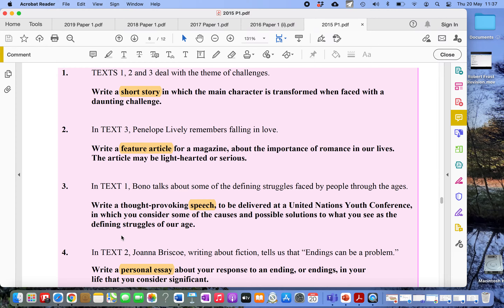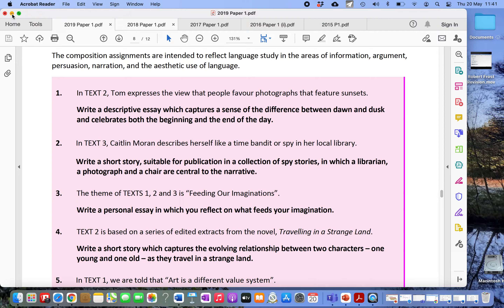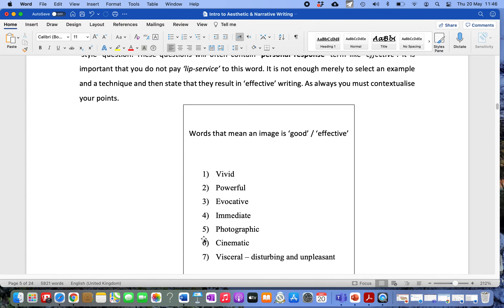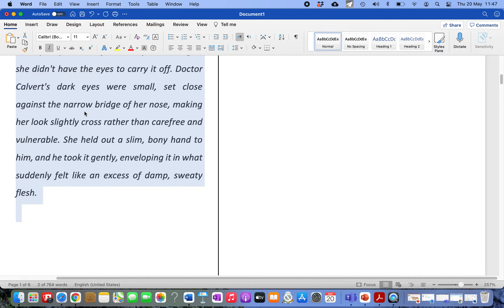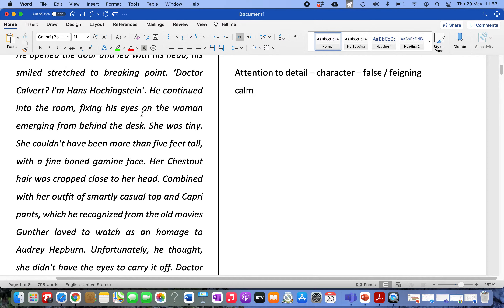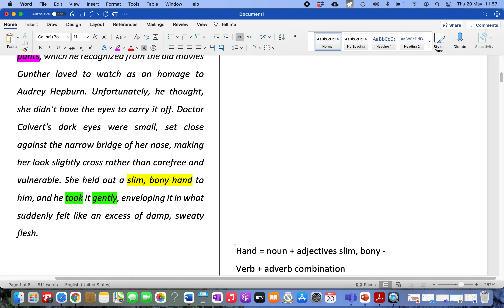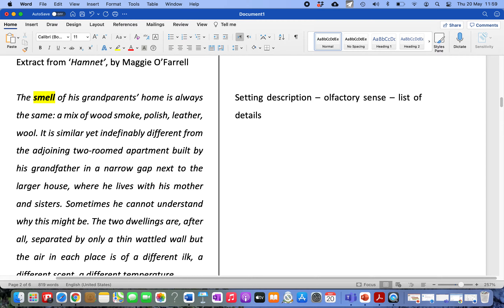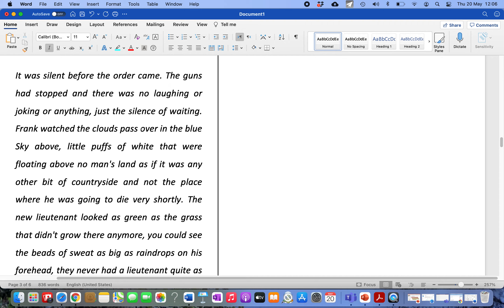Aesthetic Language & Descriptive Writing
This video is designed to reflect on the qualities of good descriptive writing and the meaning of 'Aesthetic' language.